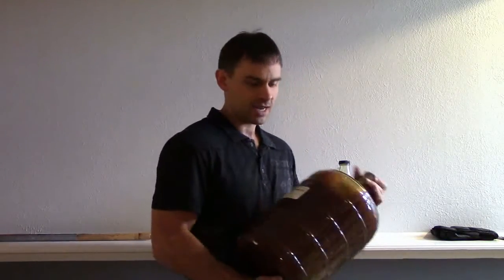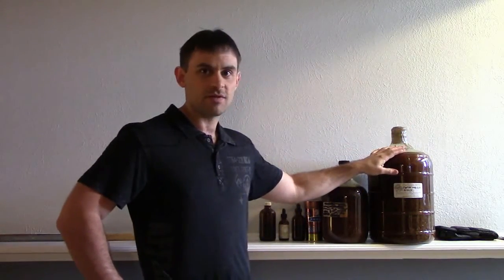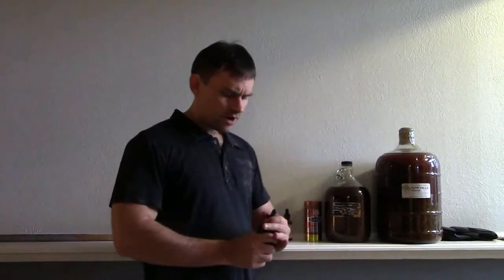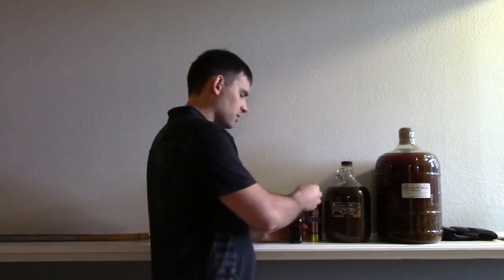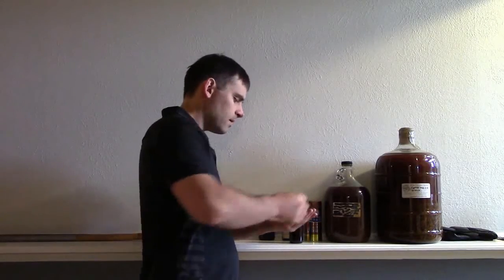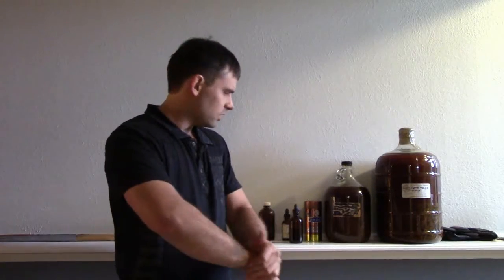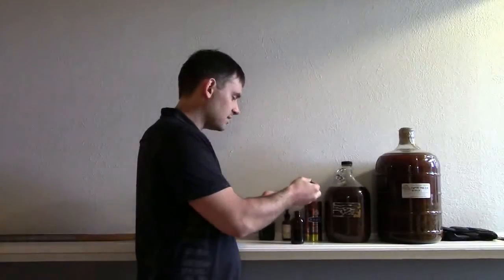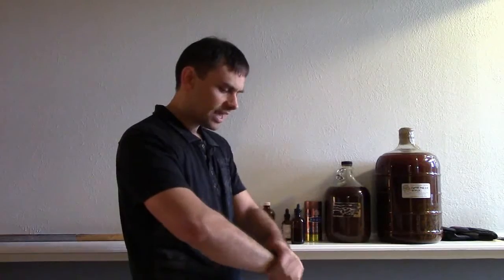Introduction To Dit Da Jow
PlumDragon Herbs presents an "Introduction to Dit Da Jow", a short interview session with Josh Walker covering the basics of dit da jow and the PlumDragon Herbs product line.